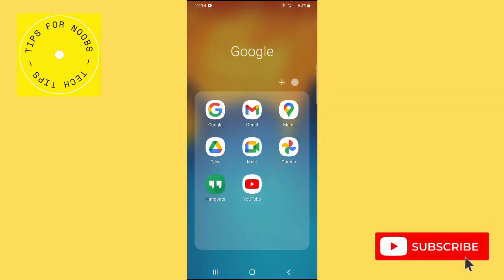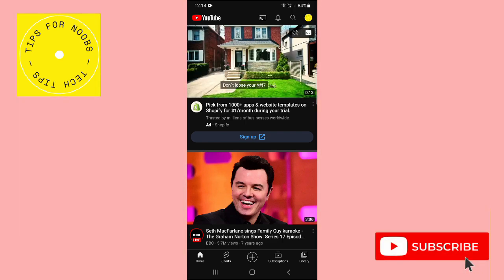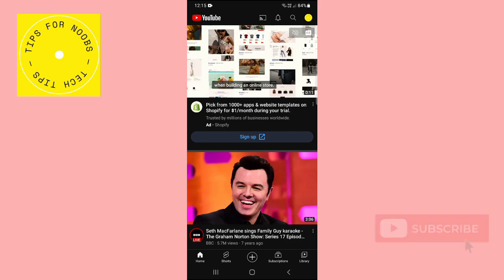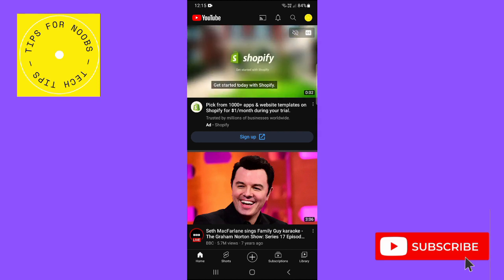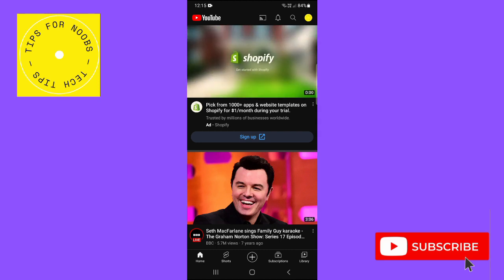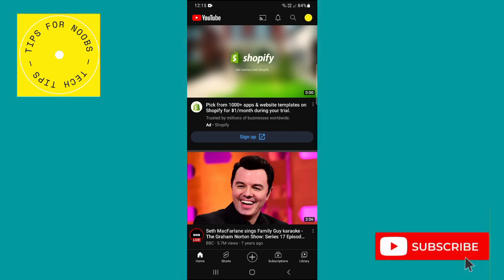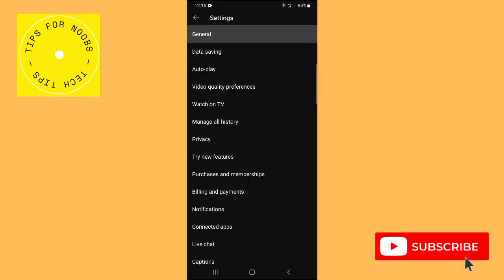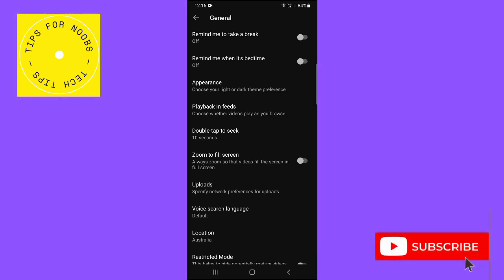How to turn off autoplay on YouTube homepage - Simple Guide